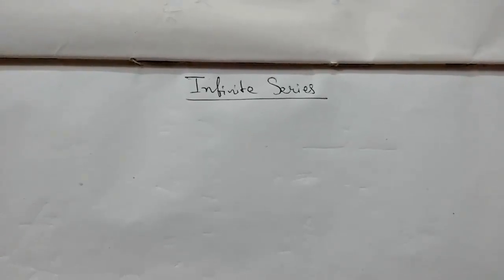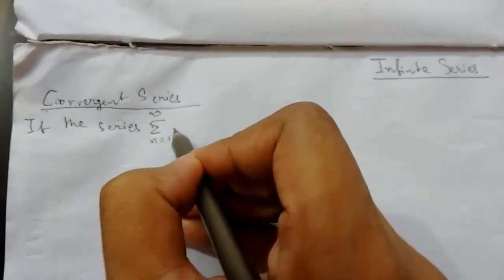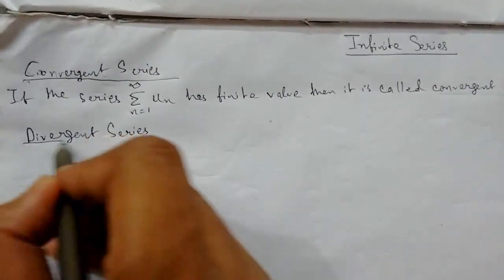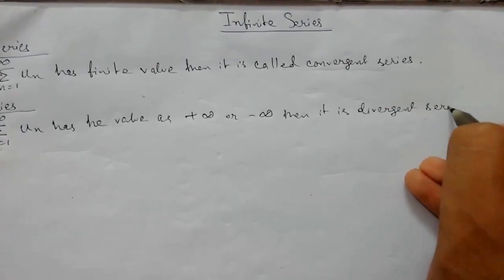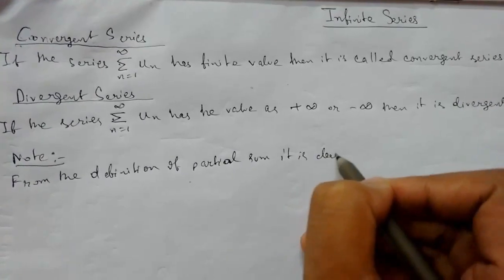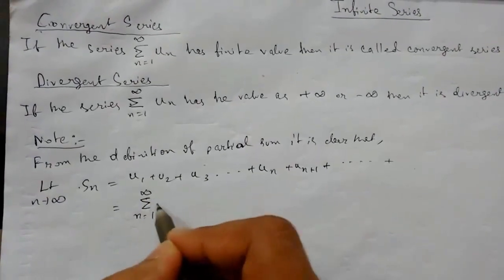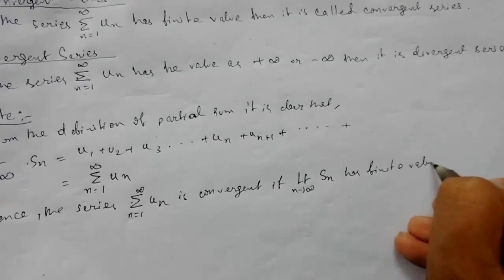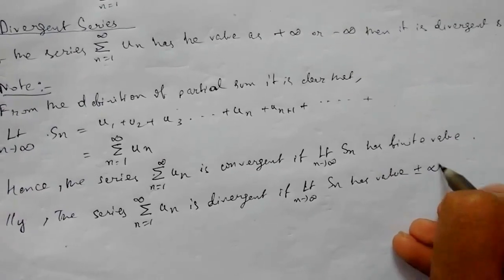Infinite Series- 7 Types of Series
In this video lecture we will lean about the types of series .The types of series are Convergent Series,Divergent Series. We will also see the necessary conditions for convergence.